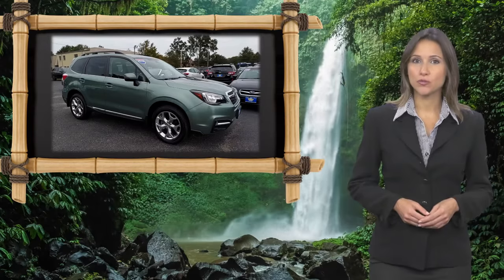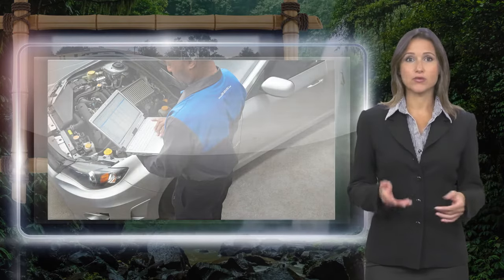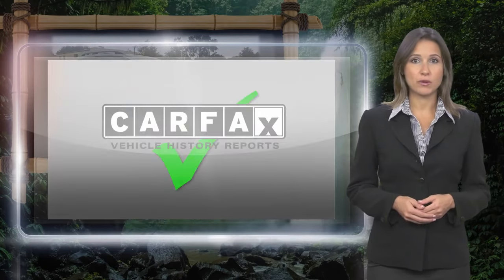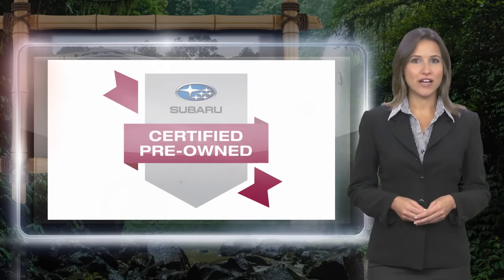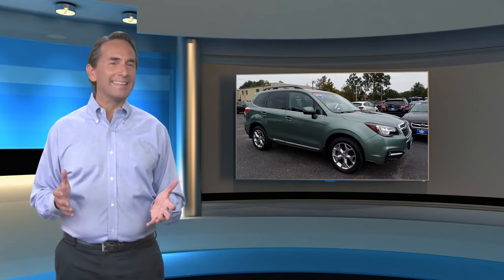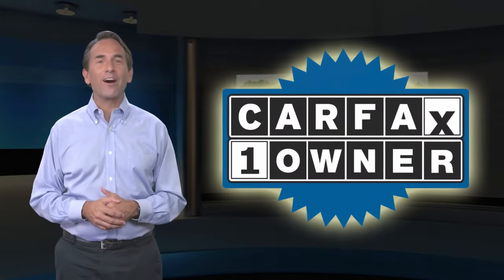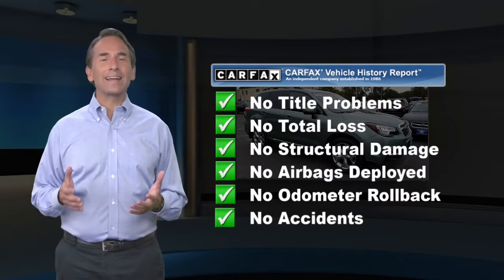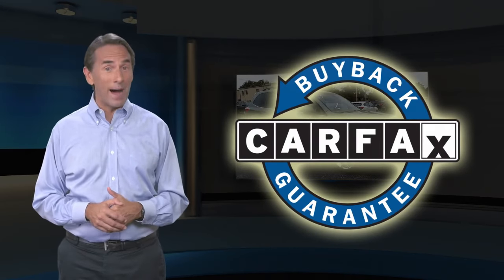Certified 2018 Subaru Forester Touring, Tinton Falls, NJ S8884B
World Subaru

Get more for your money, ask about our world VIP program!Certified. 8 Speakers, AM/FM radio: SiriusXM, Auto High-beam Headlights, Blind spot sensor: Blind Spot Detection warning, Distance pacing cruise control: EyeSight Adaptive Cruise Control, Emergency communication system: STARLINK, Exterior Parking Camera Rear, harman/kardon 440W Amp & Speaker System, Heated front seats, Heated steering wheel, Illuminated entry, Memory seat, Navigation System, Perforated Leather-Trimmed Upholstery, Power driver seat, Power Liftgate, Power moonroof, Radio: Subaru Starlink 7.0 Multimedia Nav System, Remote keyless entry, Steering wheel mounted audio controls, Wheels: 18 x 7.0J High Luster Silver Finish Alloy. CARFAX One-Owner. Clean CARFAX.26/32 City/Highway MPGSubaru Certified Pre-Owned Details:* Roadside Assistance* SiriusXM 3-Month trial subscription, $500 Owner Loyalty coupon & 1 year trial subscription to STARLINK* Vehicle History* Powertrain Limited Warranty: 84 Month/100,000 Mile (whichever comes first) from original in-service date* Transferable Warranty* Warranty Deductible: $0* 152 Point InspectionAwards:* 2018 KBB.com 10 Best SUVs Under $25,000 * 2018 KBB.com 10 Best All-Wheel-Drive Vehicles Under $25,000 * 2018 KBB.com 10 Most Awarded Brands * 2018 KBB.com Brand Image AwardsAt World Subaru we believe your experience should be fast, fair and simple. We use real market data from credible 3rd parties like Kelly Blue Book so you can get a market proven price and a clear value of what your trade is worth. It's all about transparency, honesty, and integrity so you can purchase with confidence and walk away with a great deal!

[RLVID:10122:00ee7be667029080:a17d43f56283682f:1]